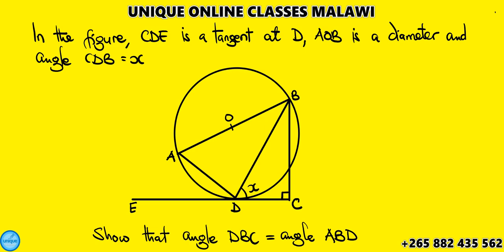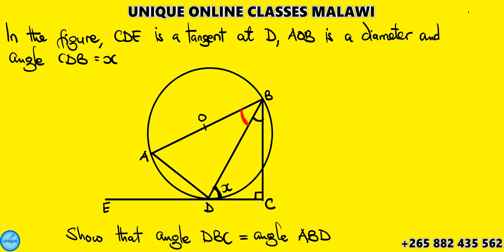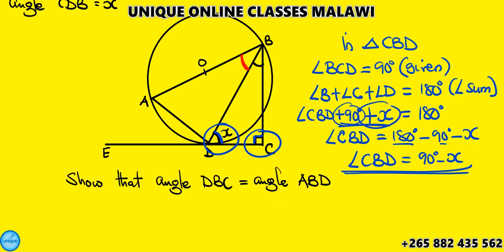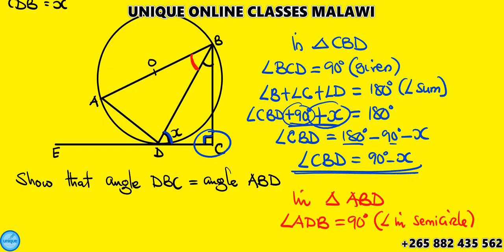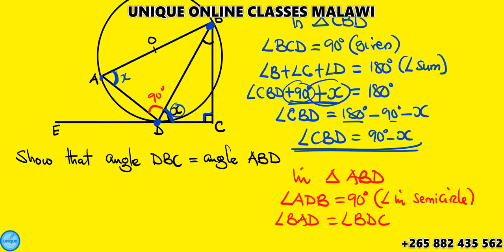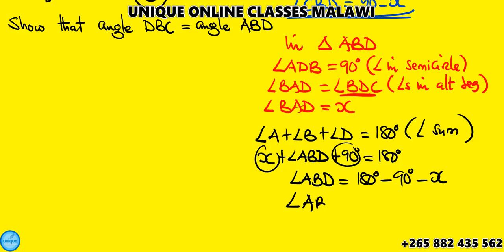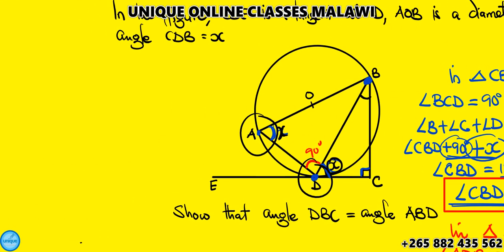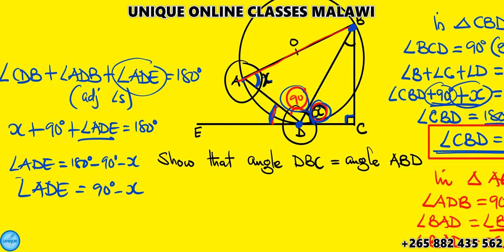2024 MANEB Maths Paper II Question Number 5a (circle geometry)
In the video am answering 2024 MANEB maths question number 5a.